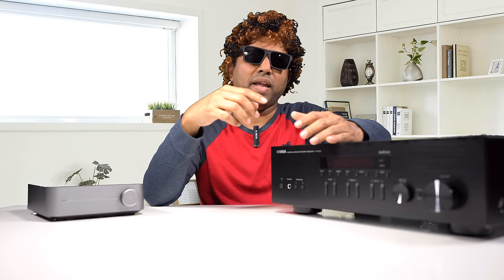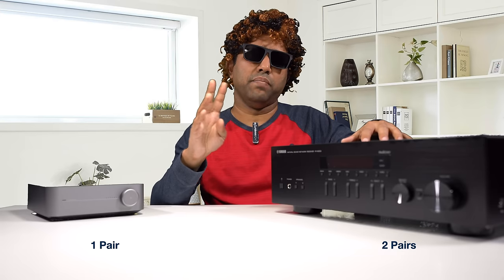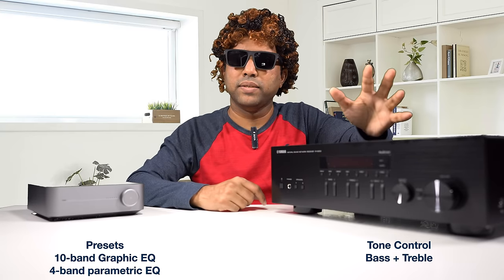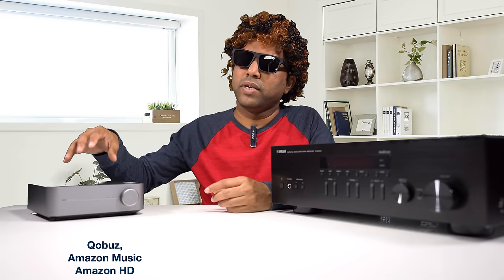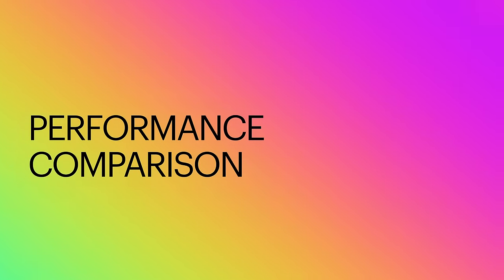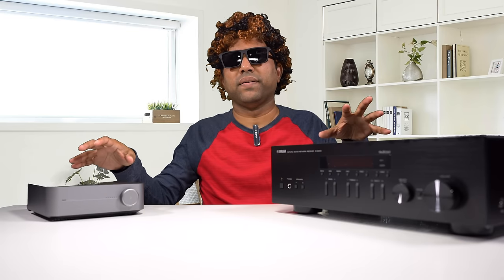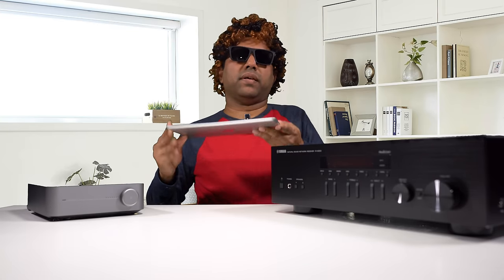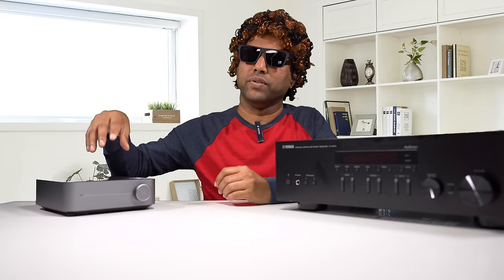WiiM Amp is a terrible HiFi value - Security flaws revealed. Buy this Streaming Amplifier instead !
The most hyped up WiiM Amp is not the greatest HiFi value product.  There is a better Streaming Amplifier from a reputed Japanese Audio Manufacturer for less money.

0:00 Intro
0:26 Mystery Streaming Amplifier Reveal
1:27 Feature Comparison
9:00 Performance Comparison
15:03 Final Thoughts
15:28 Conclusion